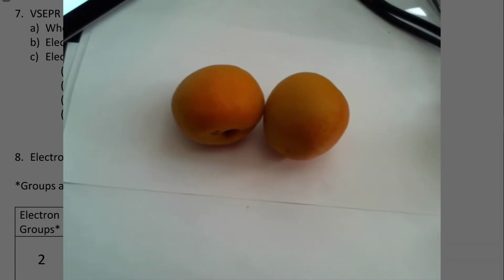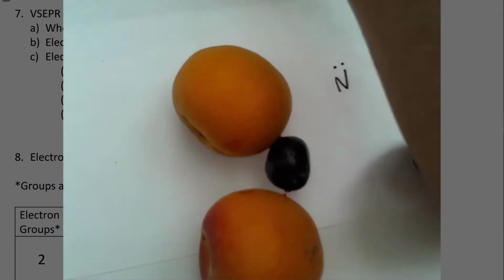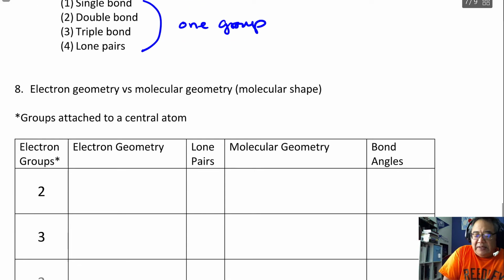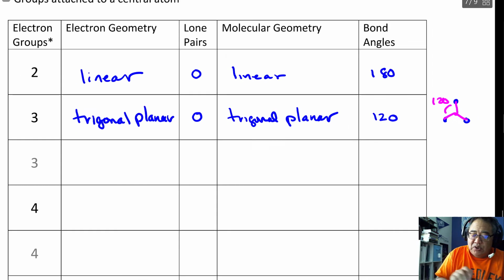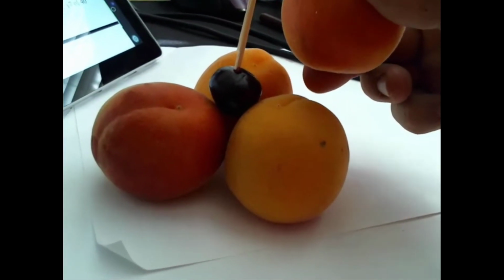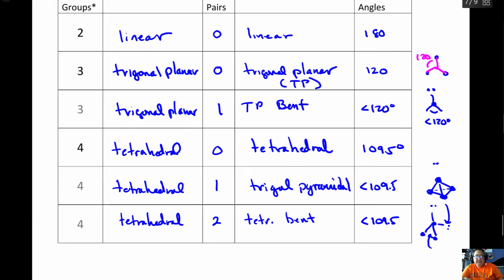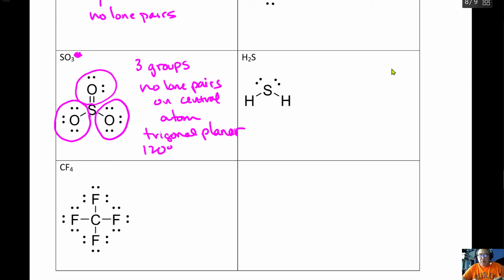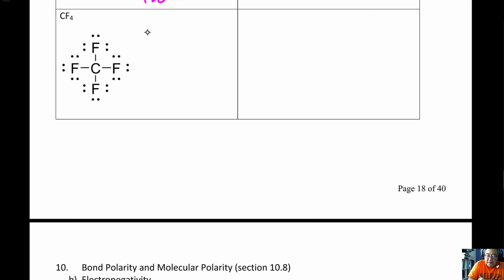chapter 10 the shapes of molecules